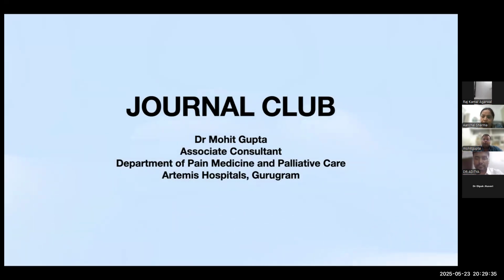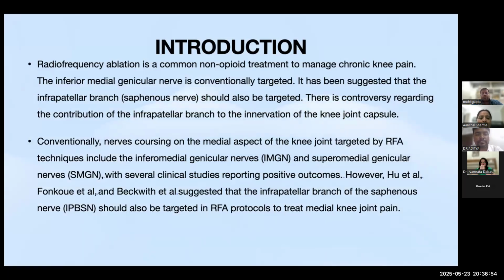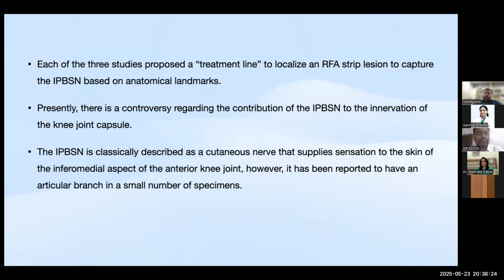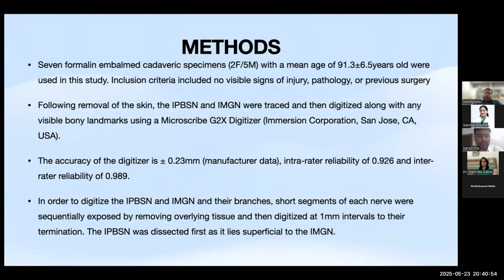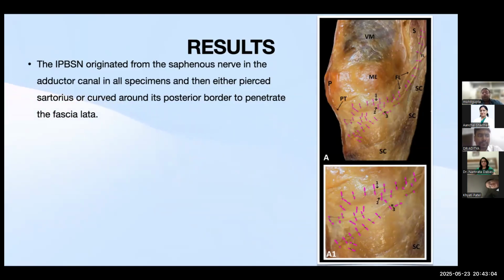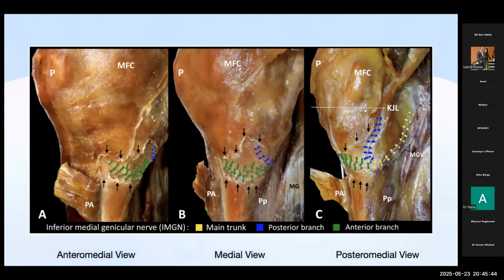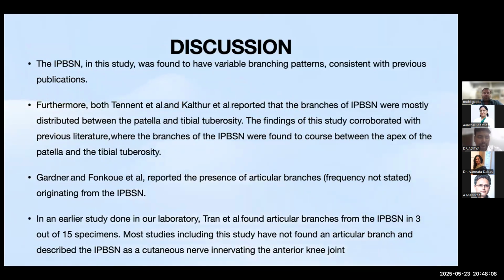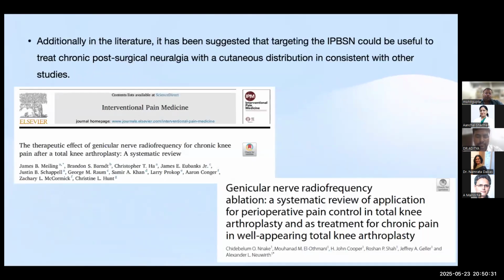JC-6 ISSP, Gurugram City branch I Knee RFA New techniques I Dr Aditya Pal Mahiswar I Dr Mohit Gupta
Journal Club No.6 by Indian Society for Study of Pain, Gurugram City Branch II Newer Techniques in treatment for Knee Osteoarthritis - Knee Radiofrequency ablation II Dr Aditya Pal Mahiswar I Dr Mohit Gupta

TOPIC 1 – Validation of a new protocol for ultrasound- guided genicular nerve radiofrequency ablation with accurate anatomical targets: cadaveric study
Link -- doi: 10.1136/rapm-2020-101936. Epub 2020 Dec 3.

TOPIC 2 - Advanced three-dimensional anatomical mapping of saphenous and inferior medial genicular nerve branching: enhancing precision in knee joint denervation

Link --  doi: 10.1093/pm/pnae102.

 Presenters
Speaker 1.-Dr Aditya Pal Mahiswar
Associate Consultant
Department of Pain Medicine
Artemis Hospital Gurugram.

Speaker 2 – Dr Mohit Gupta
Associate Consultant
Department of Pain Medicine and Palliative care
Artemis Hospitals, Gurugram

Moderator - Dr. Namrata Dabas, Principal consultant Pain Medicine and Palliative Care, Max Superpeciality hospital Dwarka

Faculty 1
Dr. Amod Manocha
FFPMRCA, FRCA, PgD MSK Ultrasound, PgD (Rheumatology), EDRA
Director, International Pain Centre
Ass. Director, Max Hospital Saket

Faculty 2
Dr. Ashu Jain
Senior Consultant and HOD
Artemis Hospital, Gurugram